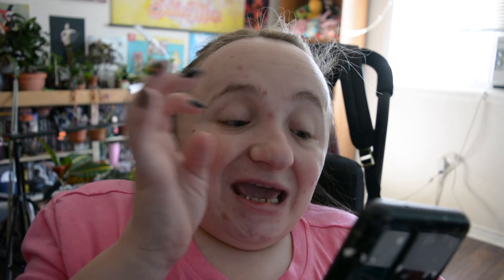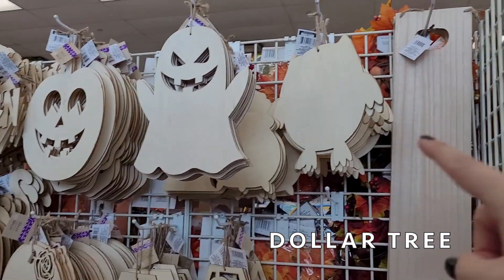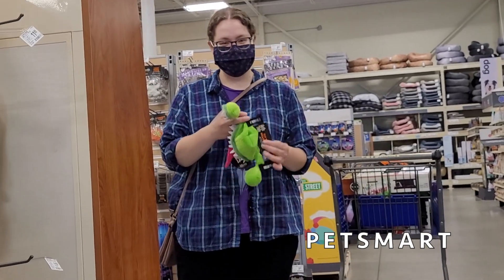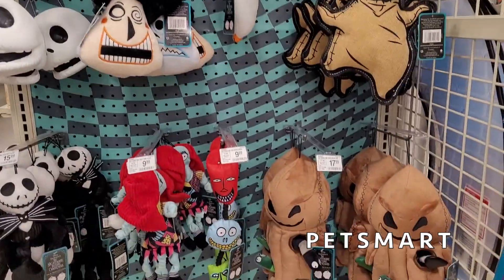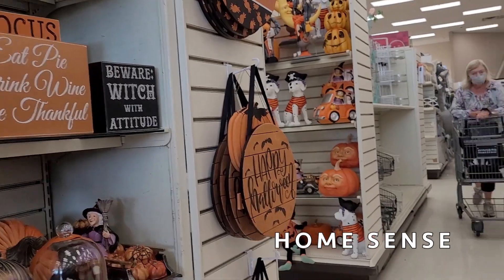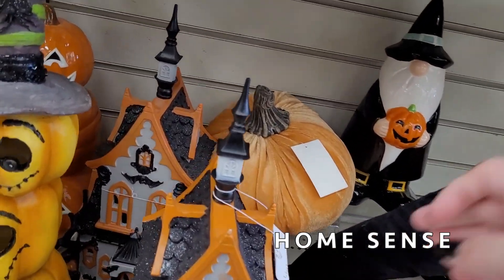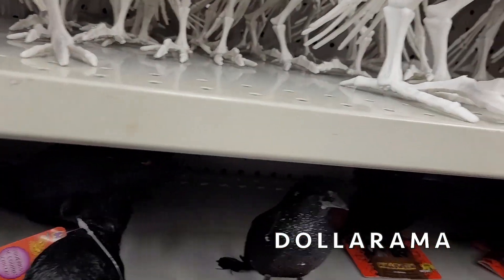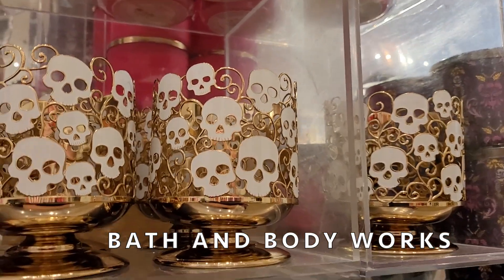HomeSense, Petsmart, Dollarama | HALLOWEEN HUNTING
Why is Halloween so late this year?

homesense winners dollarama petsmart dollar tree canadian canada halloween shopping shop wheelchair witch